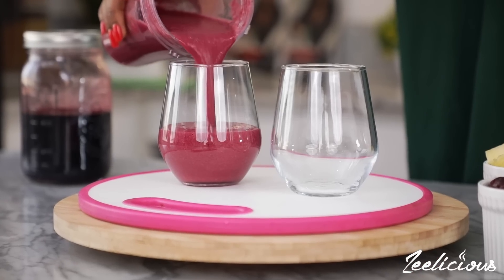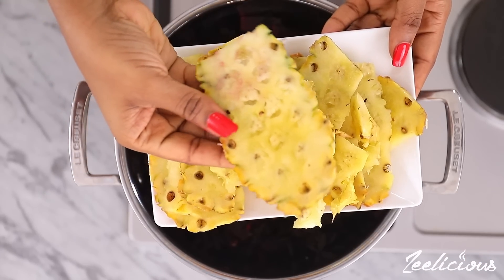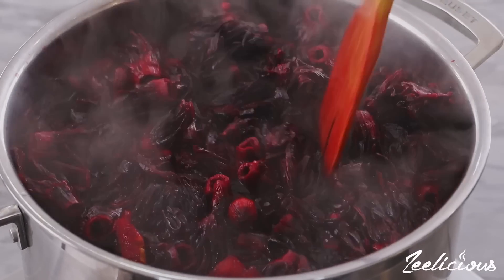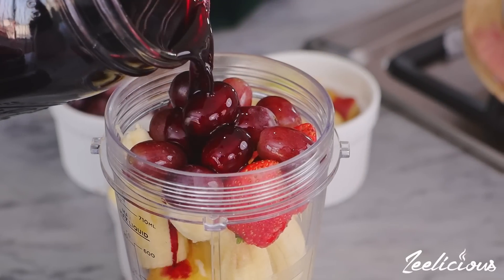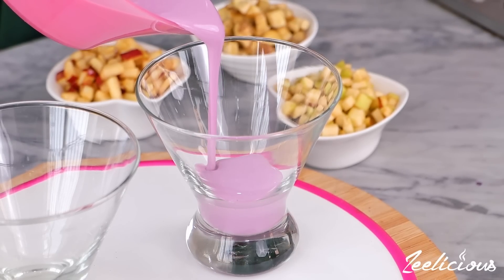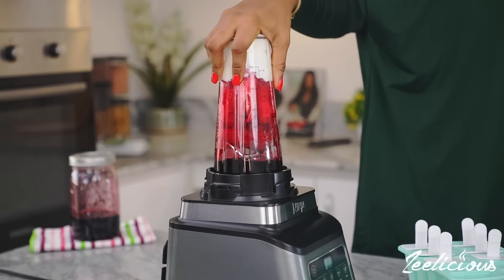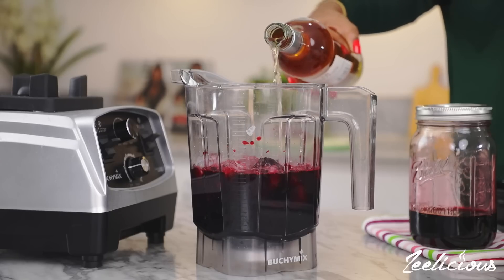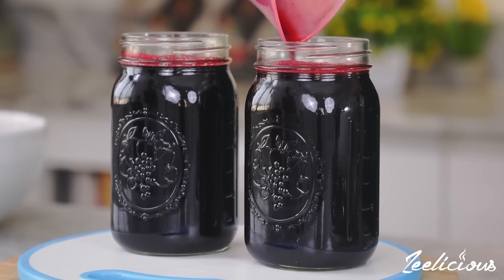4 Yummy Treats You Can Make For Loved Ones This Valentine Season Using Zobo Drink - Zeelicious Foods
Join the February Edition of our 7-Day Monthly Detox Cleanse

Love,
Winnie❤️